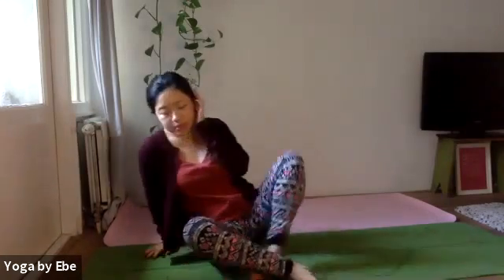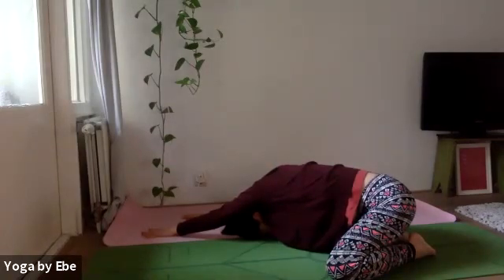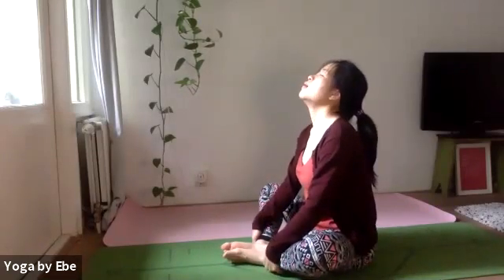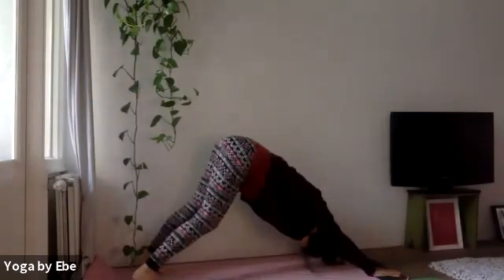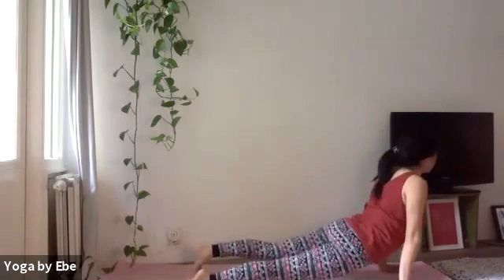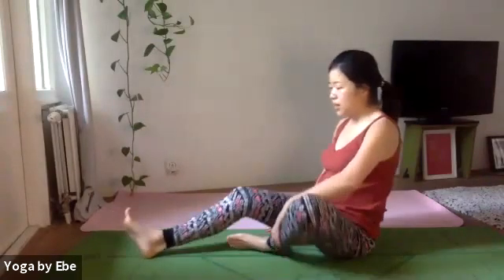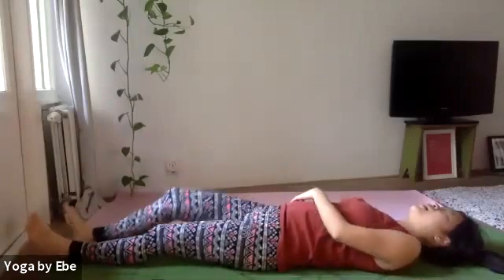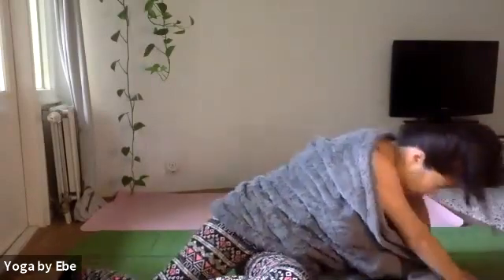45 mins Slow Loving Flow | Active Vinyasa | Yoga by Ebe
19 Nov 2020

ABOUT ME
- Encouraging. I am your yoga cheerleader. I encourage students to explore poses, respect their limitations, and get creative with their body movements. Your poses don’t need to look like mine or anyone else’s.
- Beginner-friendly. When I first started yoga, I found it intimidating since flexibility did not come naturally to me. My style is light-hearted and welcoming. I want everyone to feel comfortable at practice.
- Empowering. Self-love is a theme that I often explore in my classes. I want to redirect your attention from the thinking mind into the conscious body. I want everyone to feel recharged both physically and mentally after each class.